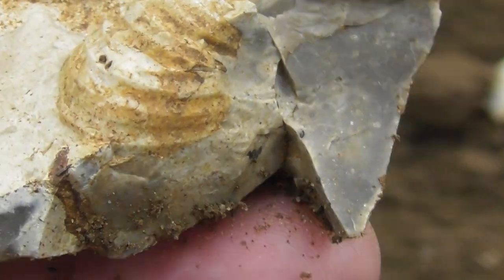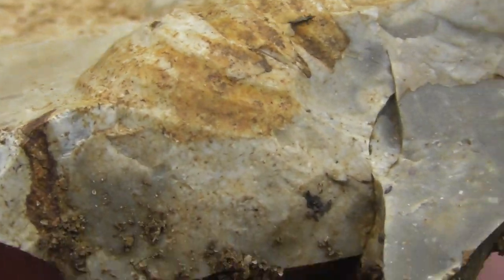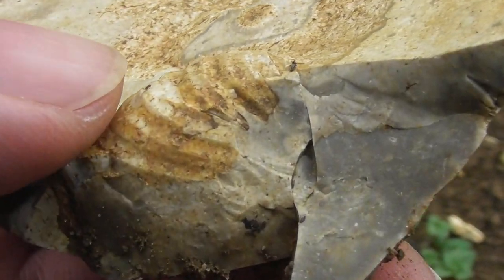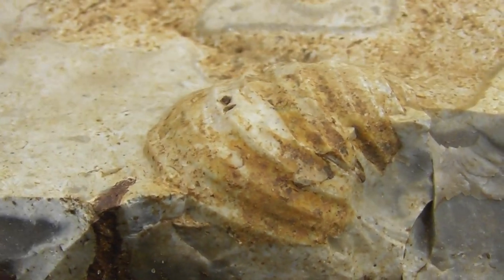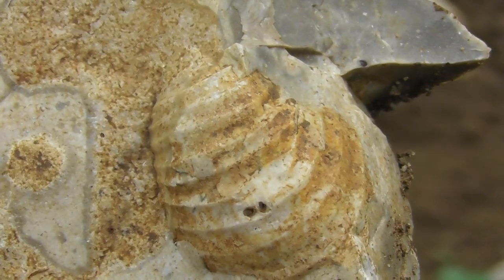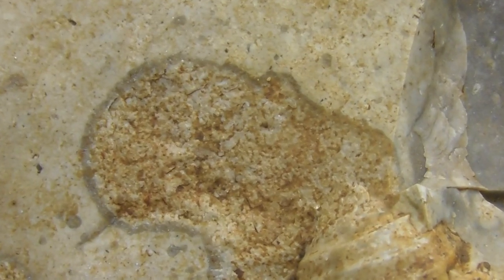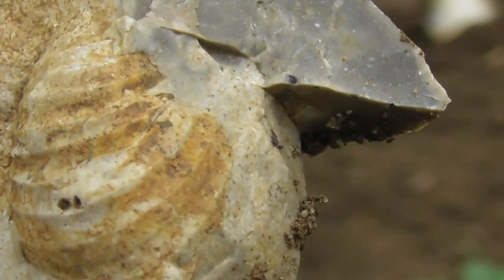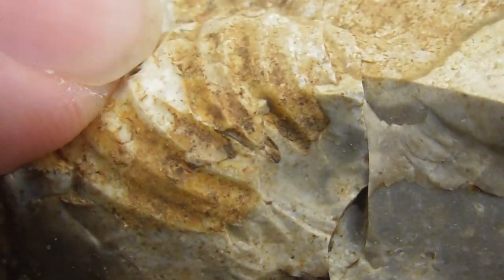Fossil in Flint found in Cambridgeshire UK 12jul2021 325p FD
.Always change quality to 4K or 1080p or original quality as Youtube default to a lower resolution so video doesnt look as good as it should ! ( click the icon like a cog to bottom right of each video each time you watch 1 of my videos ) ,If you like my video please click like & then copy & paste the link to your family and friends in an email or to Twitter or Facebook etc to promote my work  and bookmark my account which is